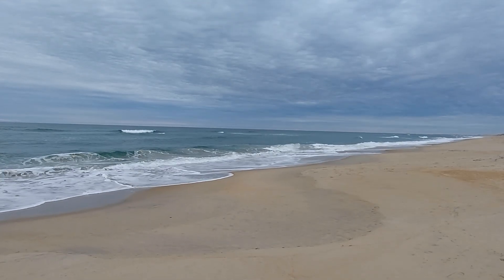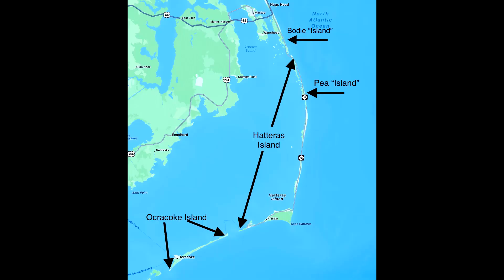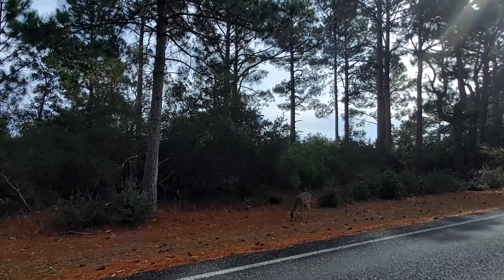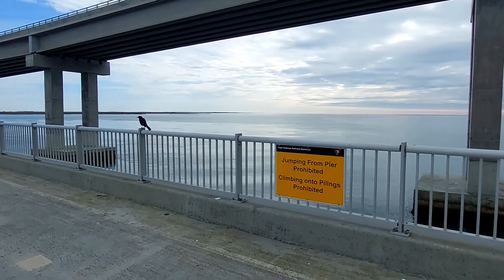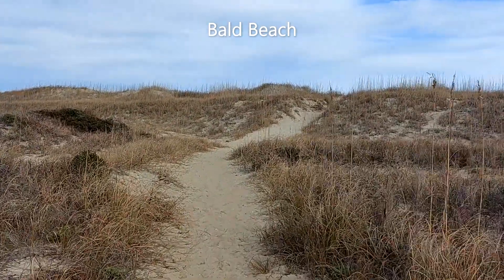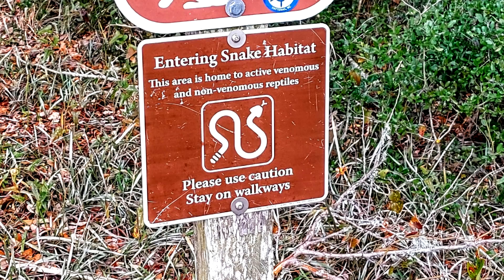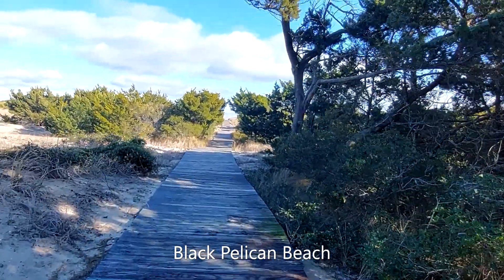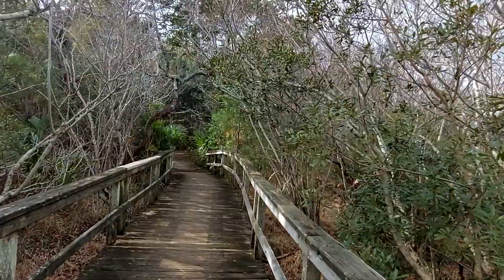CAPE HATTERAS NATIONAL SEASHORE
3 days hiking on Cape Hatteras National Seashore between Bodie Island Park Entrance and the south end of Highway 12 on Hatteras Island, North Carolina.

This is a new side project for Harry and I.  We've been hiking and cycling the Trans Canada Trail for the past year.  We are still doing that.  Harry is a U.S. citizen.  I'm a Canadian and we had originally wanted to hike and cycle in both countries.

But  due to travel restrictions during the health crisis, we stayed in Canada.  However, given our trail interests on both sides of the border and the easing of border crossing restrictions we feel now is a good time to add this project to what we do.  And we’ll have a separate playlist for the 10 national seashores videos as we add to our visits of these incredible places.